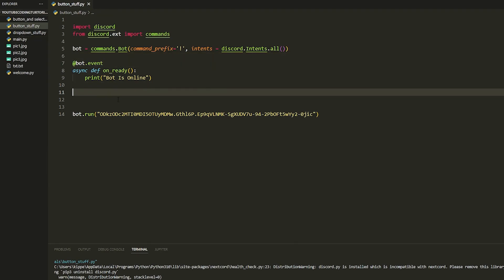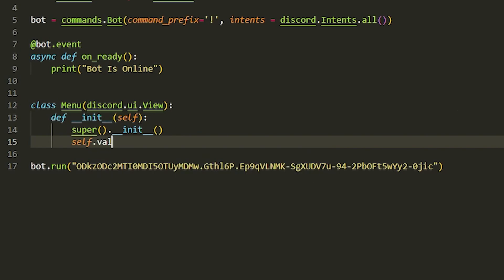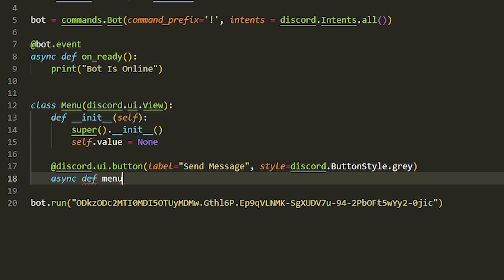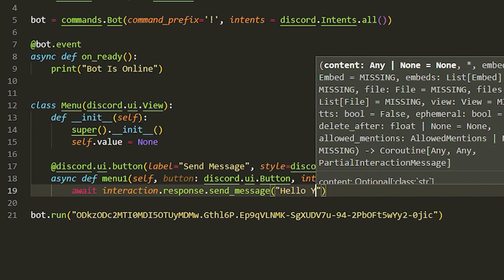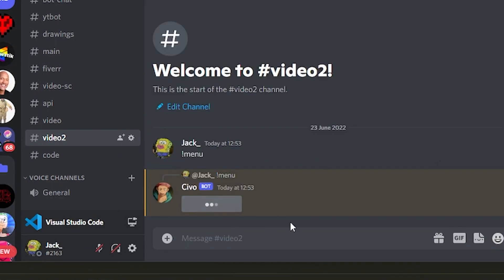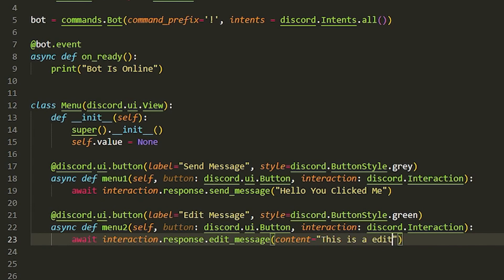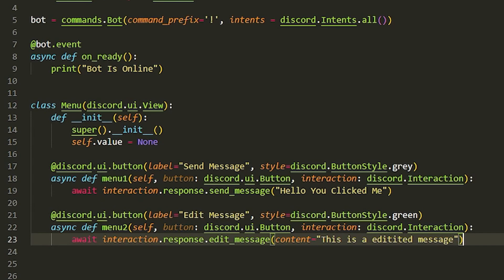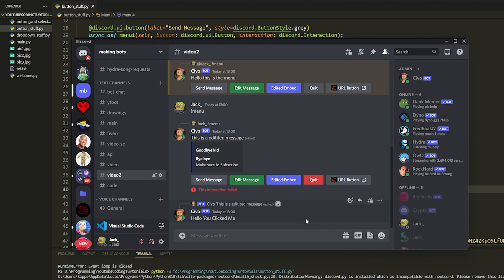(Discord.py)How To Create a Button Menu Easy | Everything You Need To Know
Hey guys in this video I try to explain the easiest way to add buttons to your discord bot so if this help drop a like ;)

Note: If you keep getting an error about a button attribute or whatever. Install nextcord with discord.py 2.0 and this should fix it, you will still be able to use discord.py but it will just fix some errors ;)

nextcord: pip install -U nextcord

0:00 - Intro
1:14 - Coding
4:20 - Testing Button
4:35 - Adding More Buttons
10:10 - Testing The Buttons
11:02 - Outro